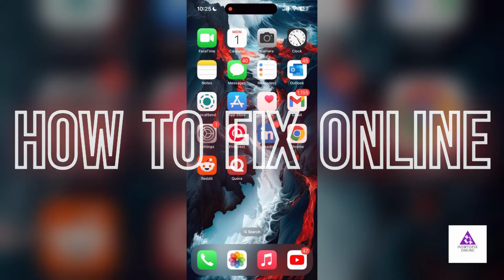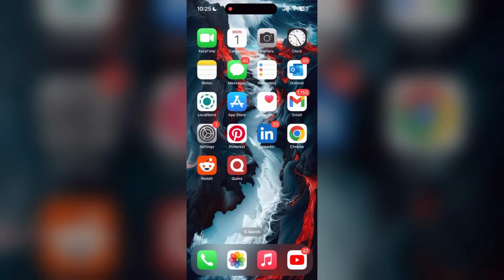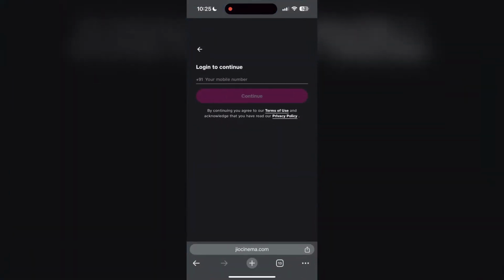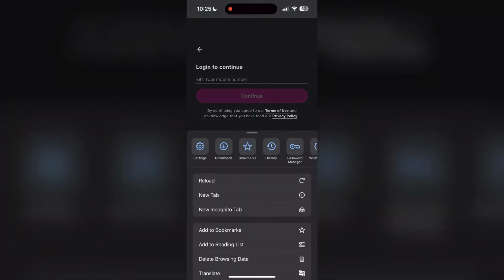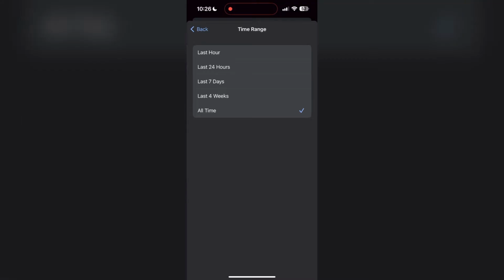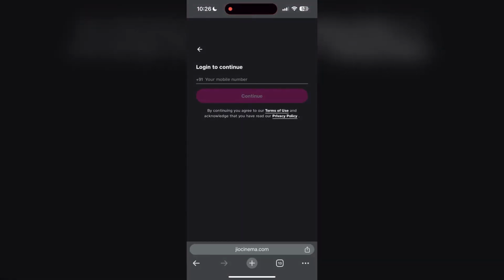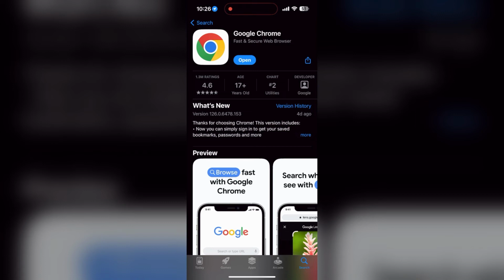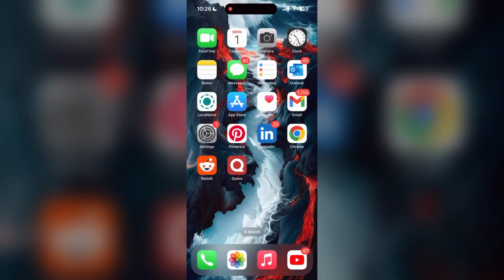How to Fix Jio Cinema Account Login Not Working 2024?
In this video, I'll walk you through the steps to fix the "Jio Cinema Account Login Not Working" issue. If you're having trouble logging into your Jio Cinema account, these troubleshooting tips will help you resolve common problems and get back to streaming your favorite content.

By the end of this tutorial, you'll know how to address login issues and enjoy uninterrupted access to Jio Cinema.